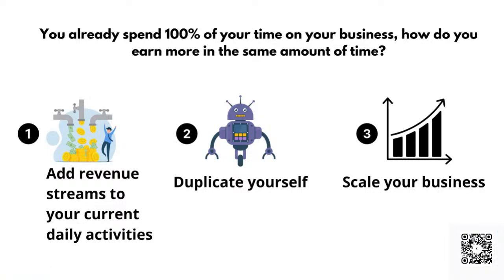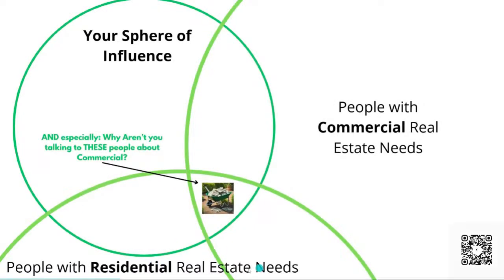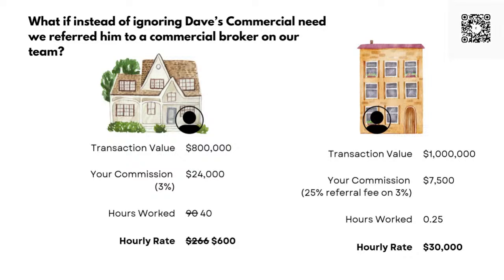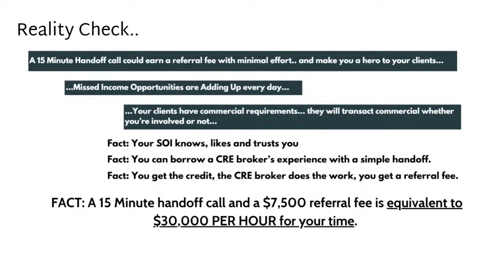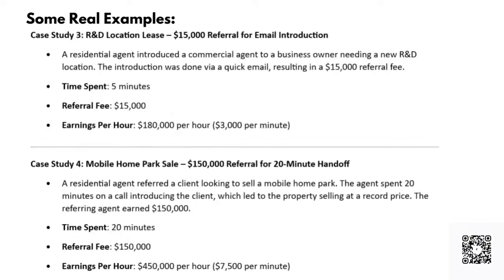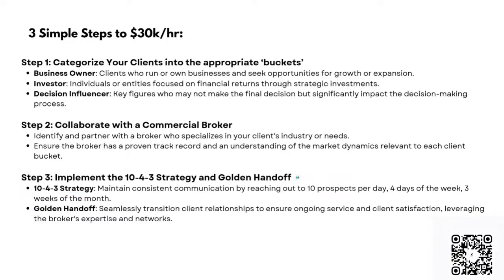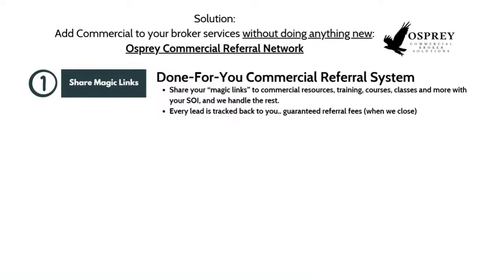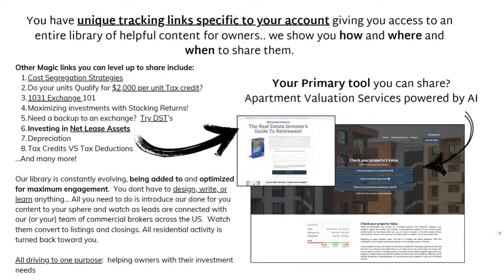Commercial Referral Network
How to dd commercial services to your book of business without spending time learning the ropes.. Our method will help you add 1-3 commercial referrals in the next 30 days guaranteed.